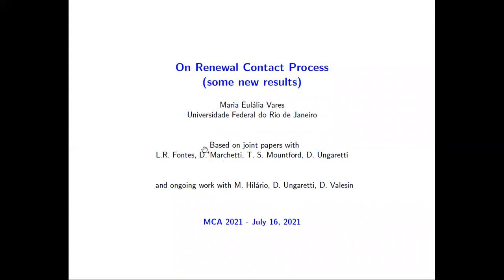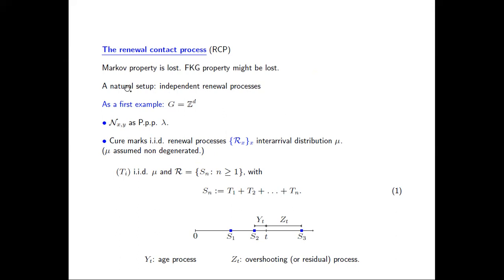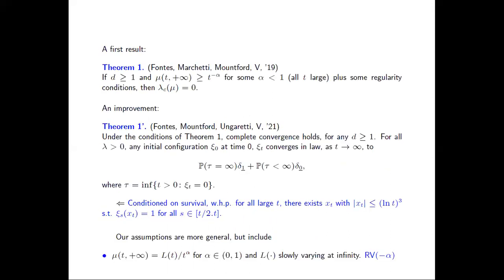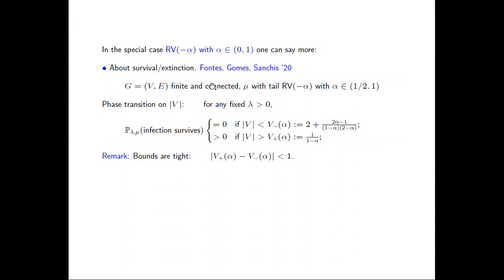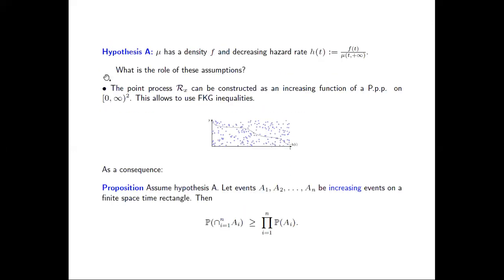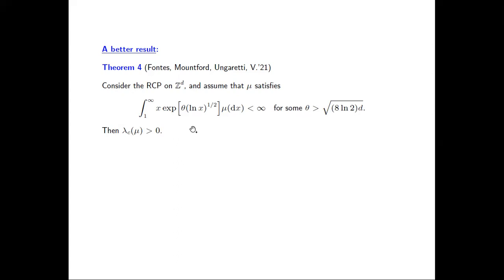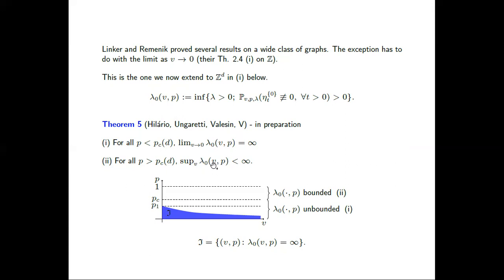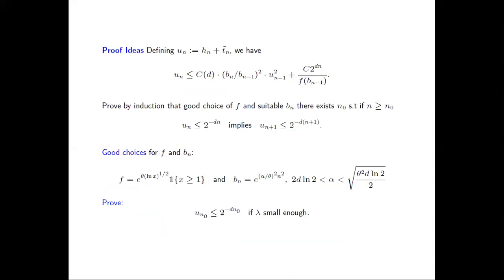On renewal contact process: some new results. (Maria Eulália Vares)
This talk will be mostly based on [1]. We refine previous results concerning the renewal contact processes and significantly widen the family of interarrival times for which the critical value can be shown to be strictly positive. The result now holds for any spatial dimension d≥1
 and the decreasing failure rate assumption present in [2] is removed, among other improvements. For heavy tailed interarrival times we provide some further description of the processes, including a complete convergence theorem and an examination of how, conditioned on survival, the process can be asymptotically predicted knowing the renewal processes.

[1] L.R. Fontes, T.S. Mountford, D. Ungaretti, M.E. Vares. Renewal contact processes: phase transition and survival (arXiv:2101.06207 [math.PR])

[2] L.R. Fontes, T.S. Mountford, M.E. Vares. Contact process under renewals II. Stoch. Proc. Appl., v. 130, p. 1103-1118, 2020.

Joint work with Luiz Renato Fontes (USP, Brazil), Thomas S. Mountford (EPFL, Switzerland), Daniel Ungaretti (USP, Brazil).